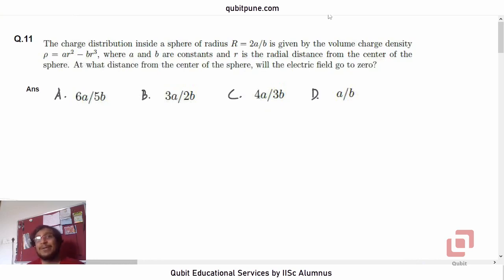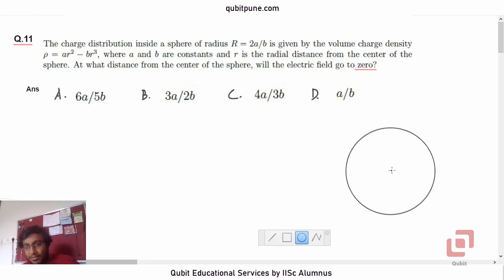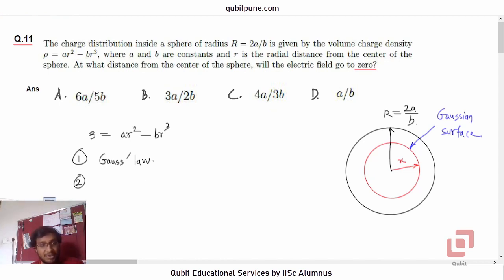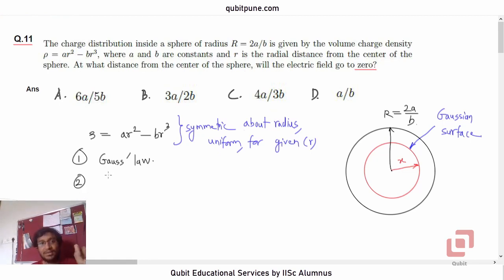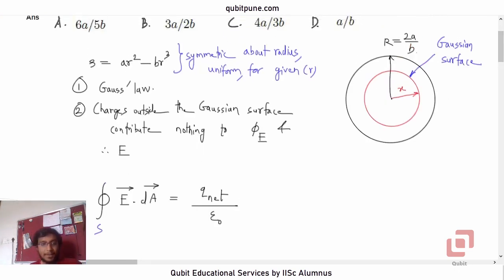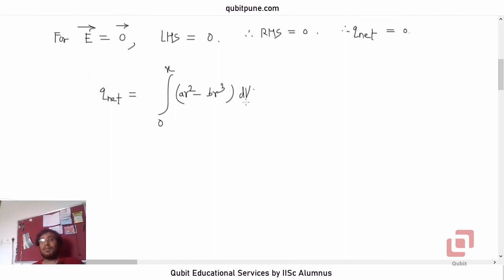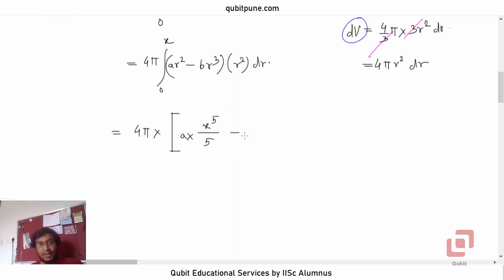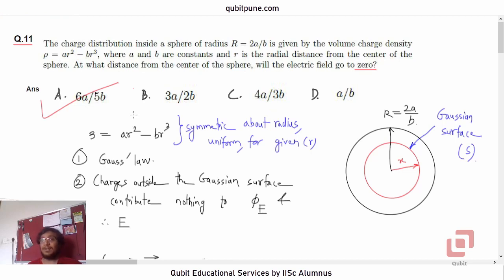Q.11 | IISER Aptitude Test 2020 Physics Solutions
Problem Statement : The charge distribution inside a sphere of radius [latex]R = 2a/b[/latex] is given by the volume charge density [latex]\rho = ar^2-br^3[/latex], where [latex]a[/latex] and [latex]b[/latex] are constants and [latex] r [/latex] is the radial distance from the center of the sphere. At what distance from the center of the sphere, will the electric field go to zero?